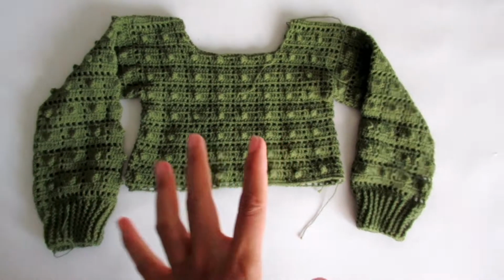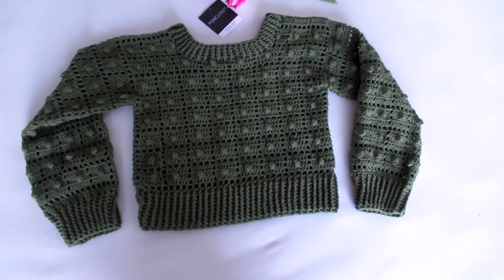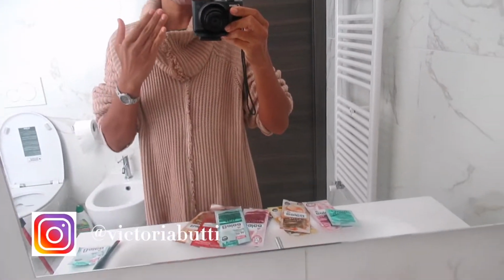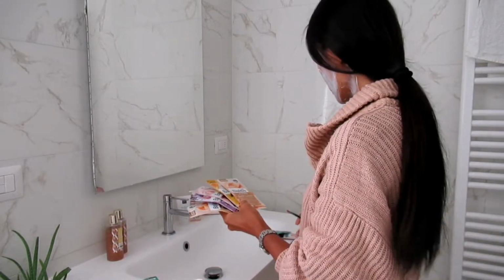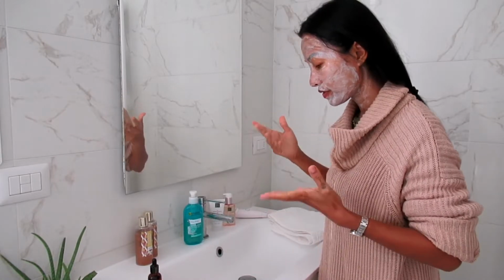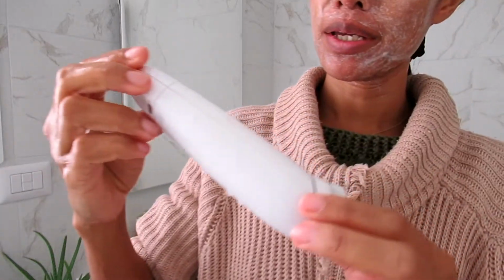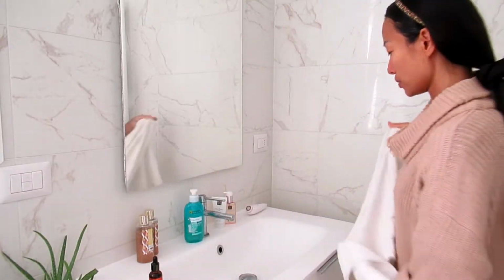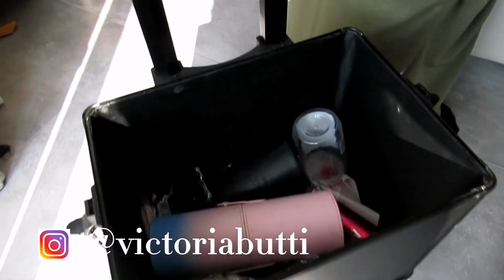Collaboration projects | crochet sweater | make up for photo shoot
Hi guys! Welcome to POMCLOSET channel 🖐️

This video is a collaborations with the 2 lovely people. One with Jane Green from @BeautyCrochetStuff (both ig & Youtube) and Victoria Butti (she has only Instagram account under @victoriabutti) 🥰

I'm sharing how I have made a top by following Jane's YouTube video and had an amazing make up from Victoria for the photo shoot 📸 💄

Feel free to support my works on each project by giving the : SUPER CHAT, SUPER STICKER while the video is premiering or SUPER THANKS by clicking the button below the video 📹

In the video the top size S (
bust 34"). If you need bigger size please go to Jane's channel for more info 😉📹

Equipments:
- 2.5-4 mm crochet hook
- a yarn needle
- a pair of cutter /scissors
- a tape measure
- some stitch markers
- 500g adult size of 100% cotton yarn in Army green colour.

Yarn from @hobbii.it (50g/170m)

To Purchase other finished products 👉

Feel free to tag me on POMCLOSET Instagram page if you have ever use any of my designs 🌞

Love 💖

Pom